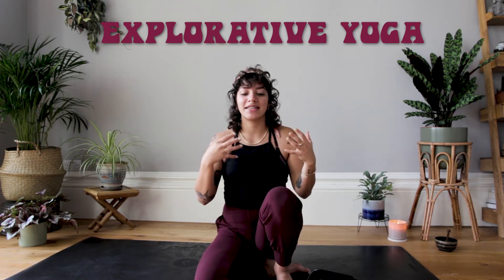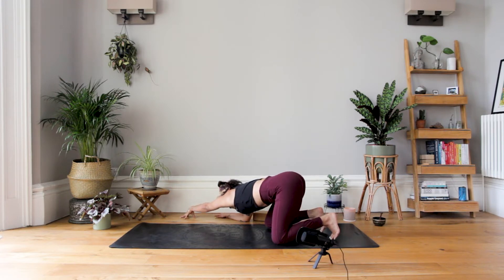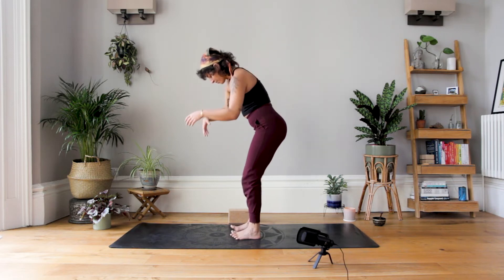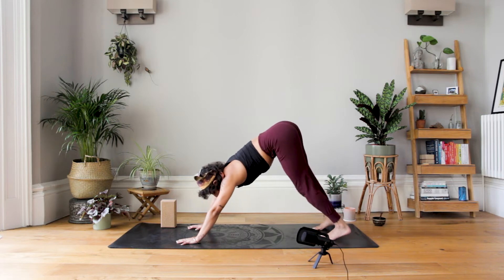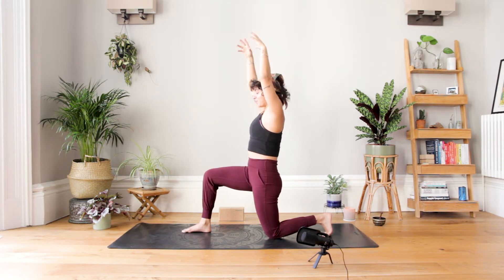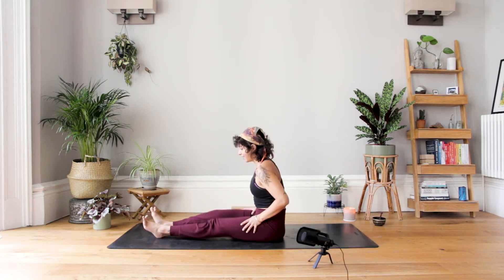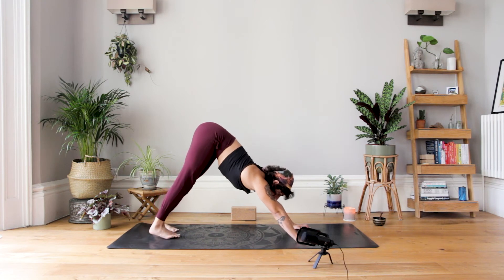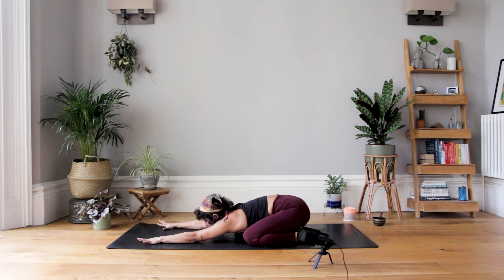PLAYFUL & EXPLORATIVE YOGA PRACTICE | creative vinyasa & movement class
This 40 minute EXPLORATIVE VINYASA YOGA class is a mixture of PLAYFUL poses which encourage moving in unconventional ways, as well as holding poses. Why? Because motion is lotion before stillness in stretches AND having a creative outlet to move, experiment and play within our practice is good for the soul! So let's get moving and grooving!

EQUIPMENT: a yoga block
LEVEL: open for all levels